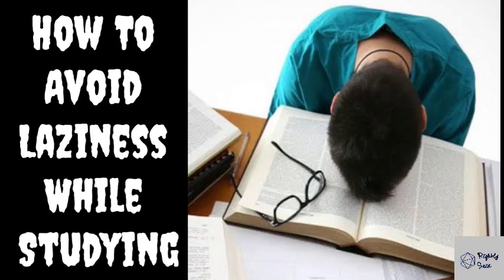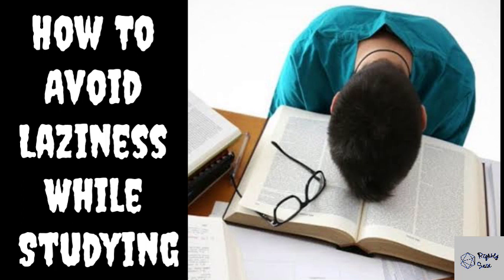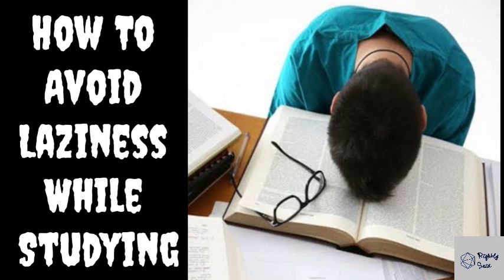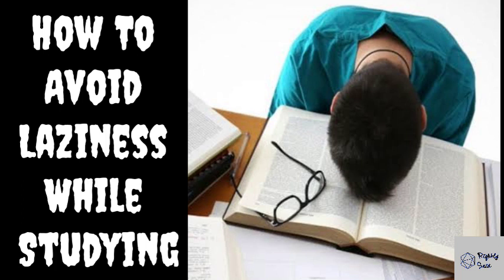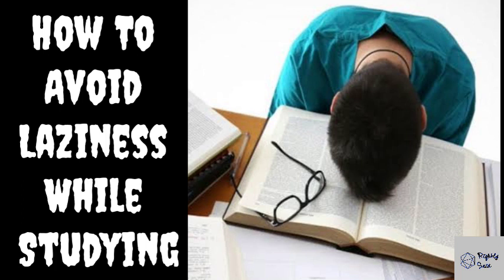How to Avoid Laziness while Studying | How to Study for Long Hours | EDUCATION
HOW TO AVOID LAZINESS while STUDYING & HOW TO STUDY FOR LONG HOURS
Today in this EDUCATION video, we give you 5 tips on HOW YOU CAN AVOID LAZINESS WHILE STUDYING. STUDENTS start PROCRASTINATING STUDIES after studying for a few minutes. So if you want to know how you can tackle the problem of LAZINESS WHILE STUDYING then do watch this full video

Like the video and share the video with your friends.